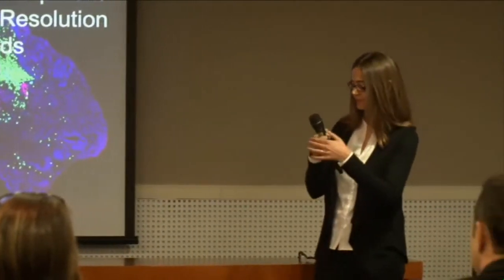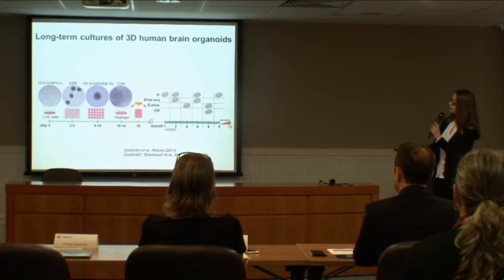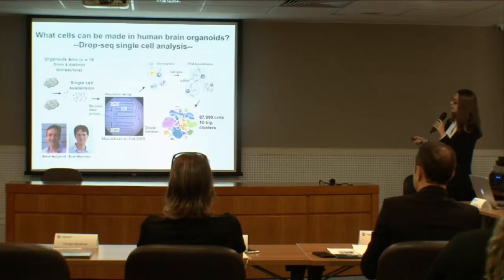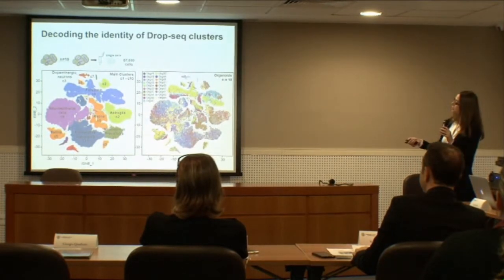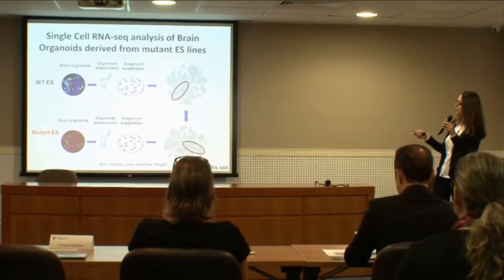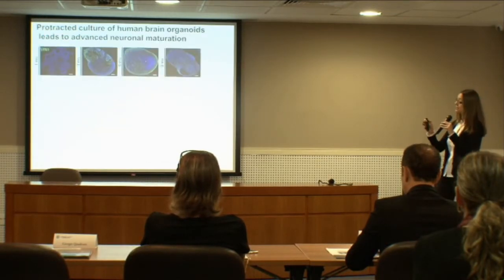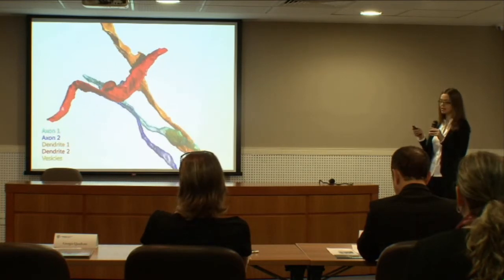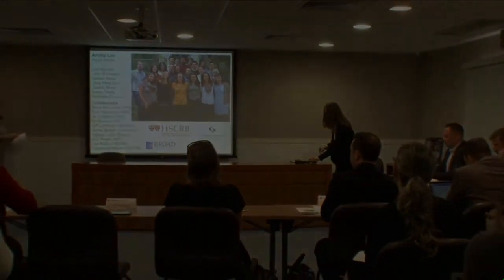The promises and challenges of human brain organoids as models of neuropsychiatric diseases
Giorgia Quadrato, Harvard Stem Cell Institute, United States
May 2017